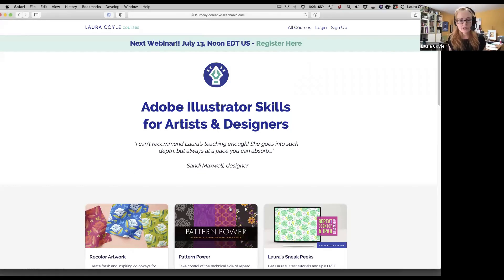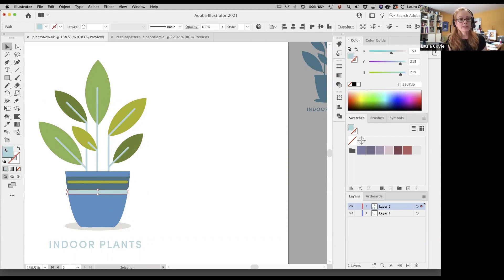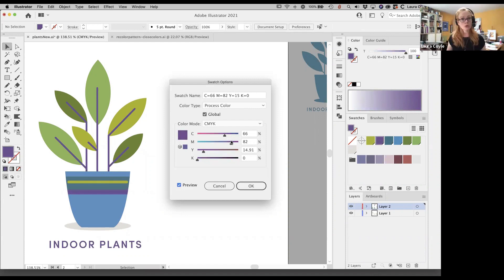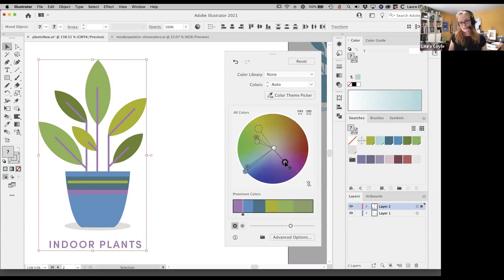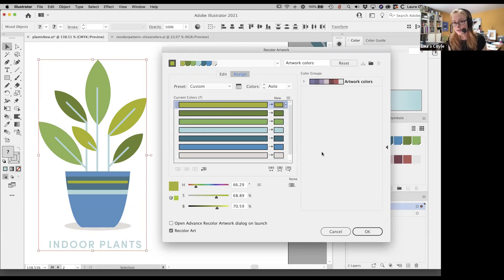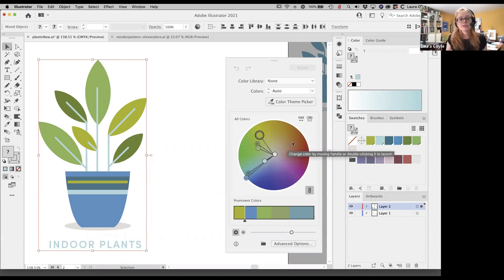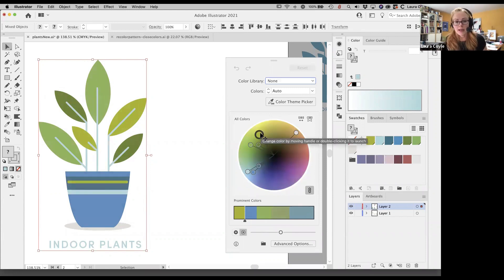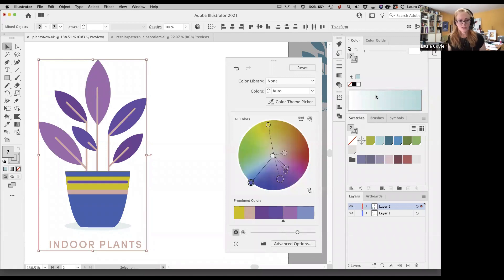Recoloring Basics in Illustrator - Excerpt from Webinar July 2021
From my July 2021 webinar: the basics of working with the new Recolor Artwork feature in Adobe Illustrator. I demonstrate using the color wheel, color stops, the buttons and sliders at the bottom that allow you to control saturation and brightness and more.

✏️LINKS